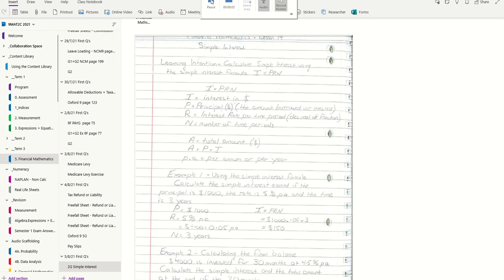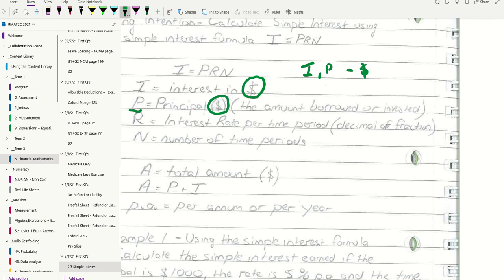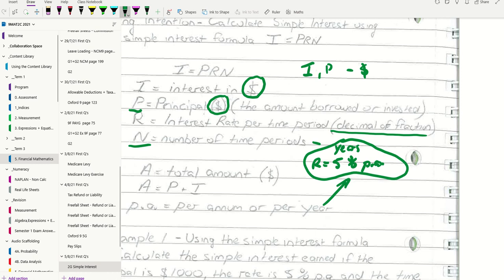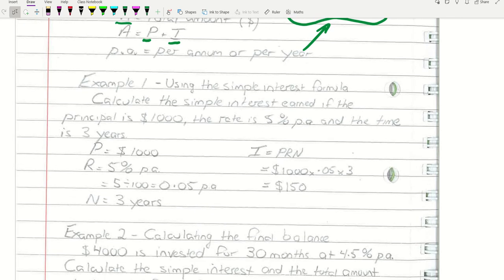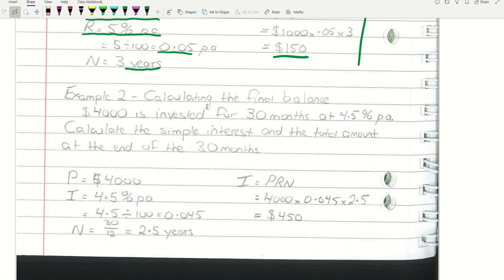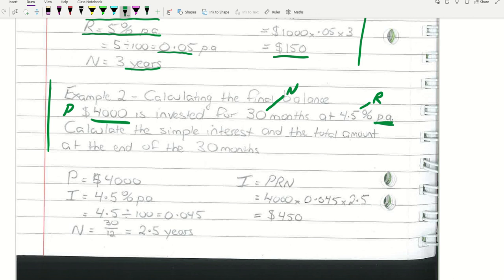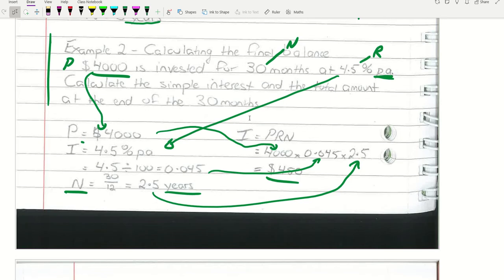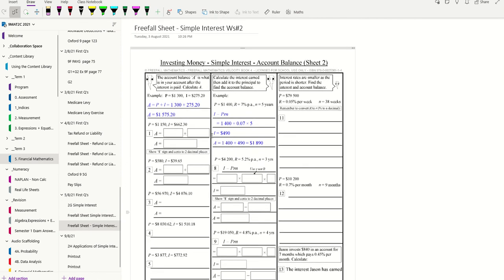210805 Financial Maths Lesson 14 Simple Interest Chunk 1 + Chunk 2